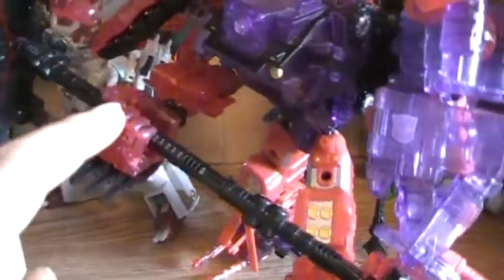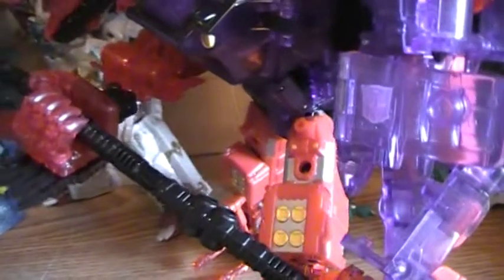Infinity Warfare set JB-00 on Transformers TFCC Nexus Prime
Nexus Prime with red infinity warfare set